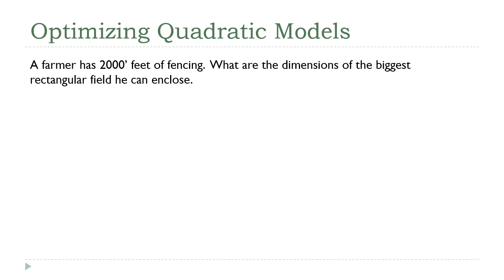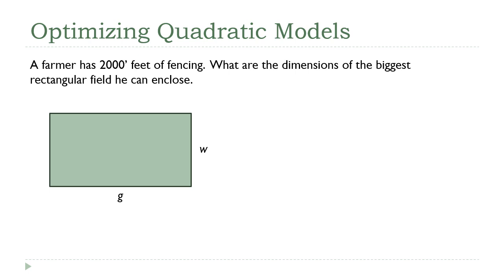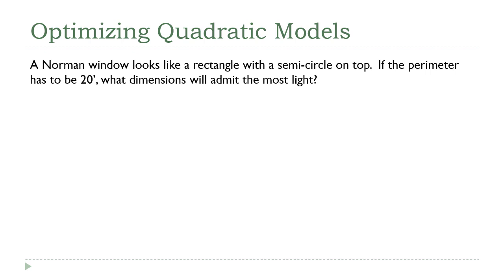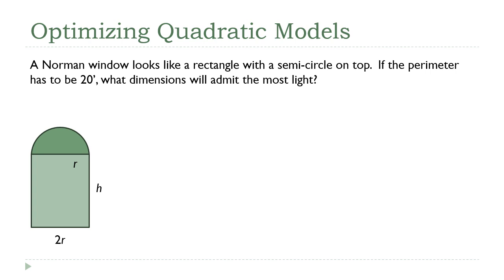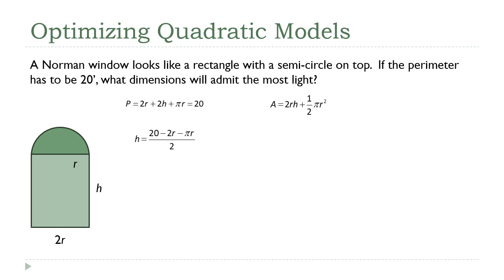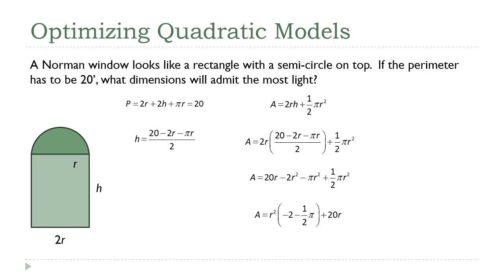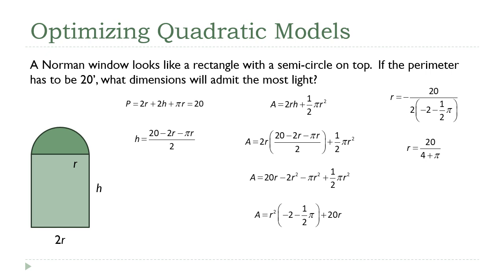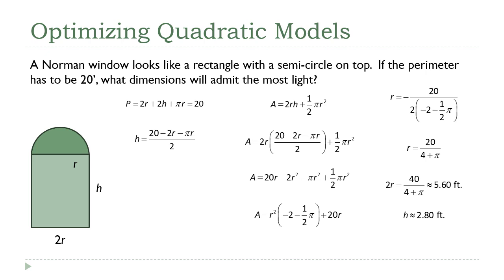Optimizing Quadratic Models, Part 2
In this lecture, we'll see how to apply the theoretical results from the previous lecture to practical situations and how to optimize practical scenarios where the theoretical results don''t apply.